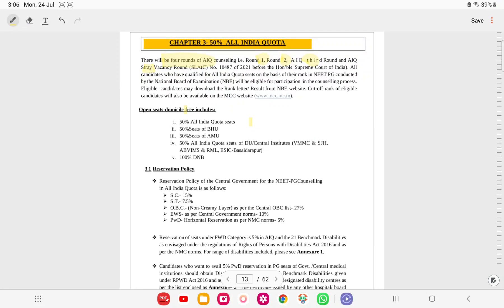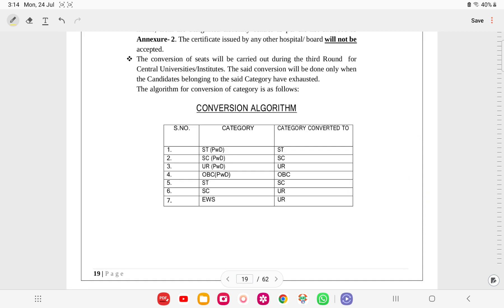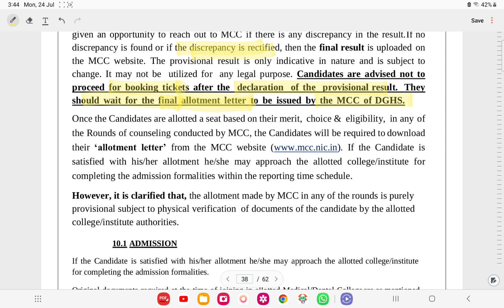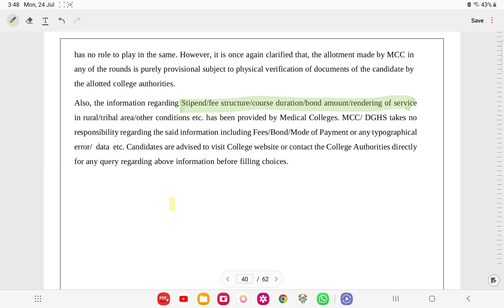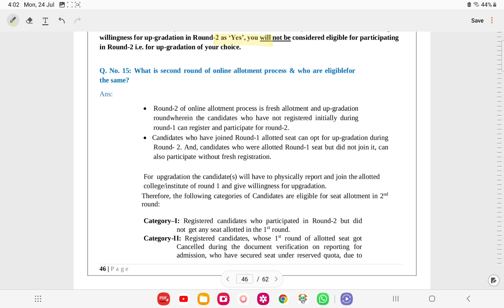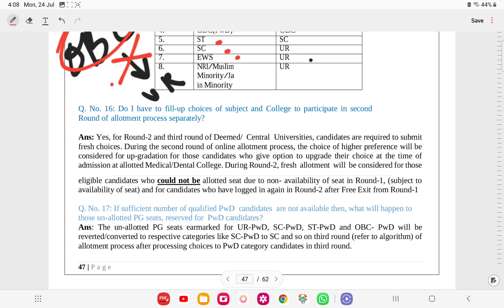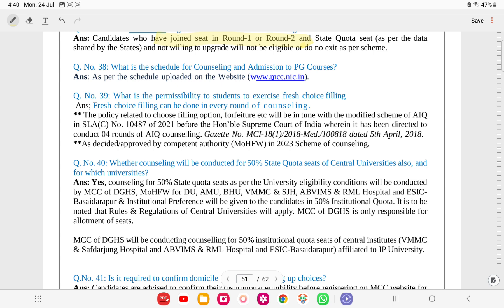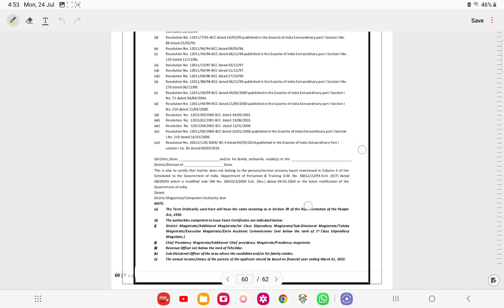Need PG 2023 mc All-india counselling 2023 All-india 50% counselling part 2